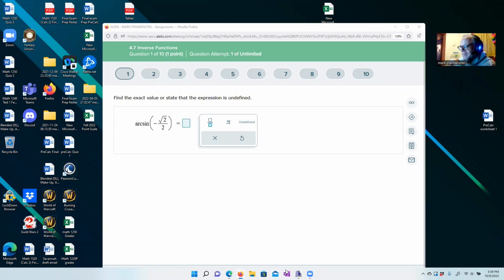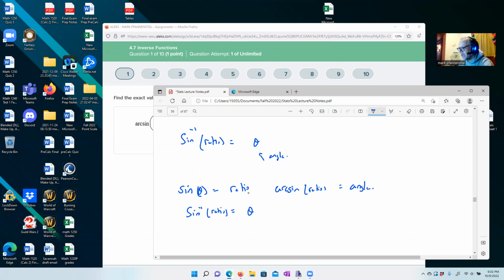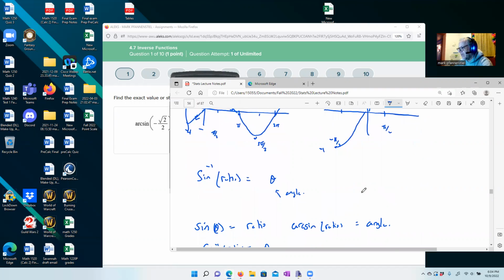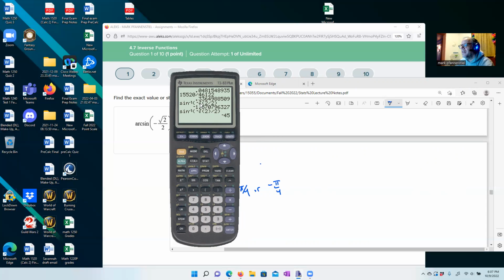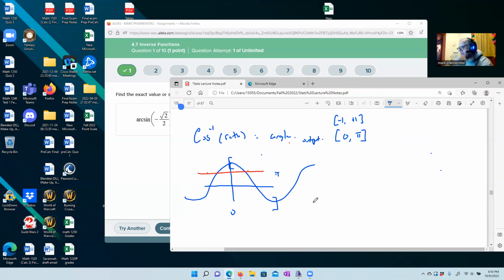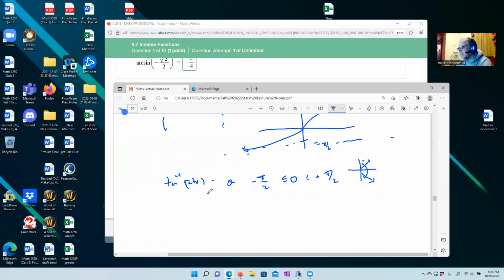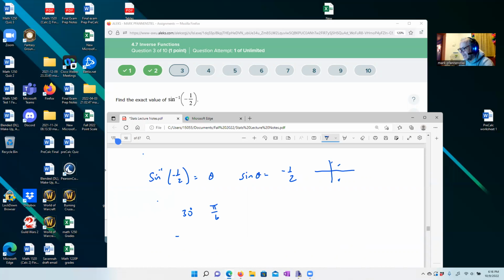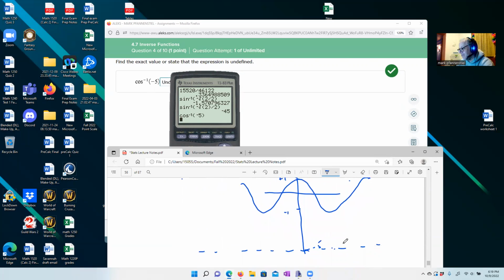Math 1250 Section 4.7 Problems #1-#4